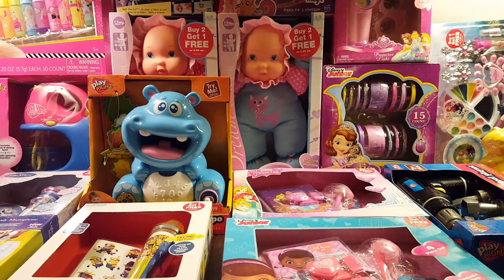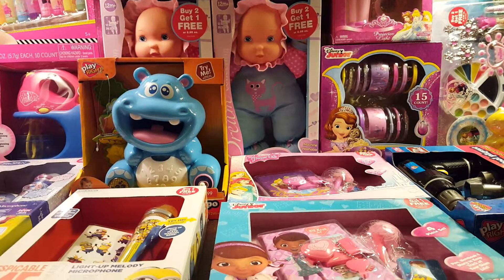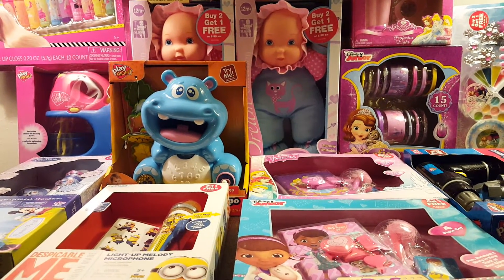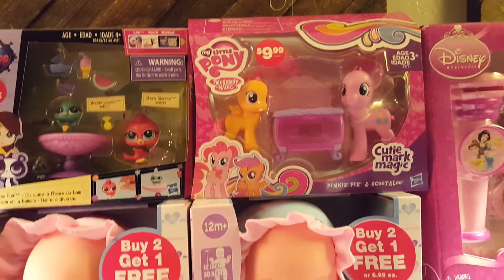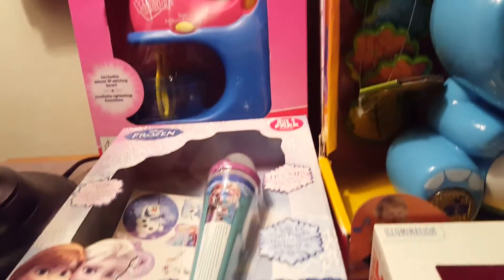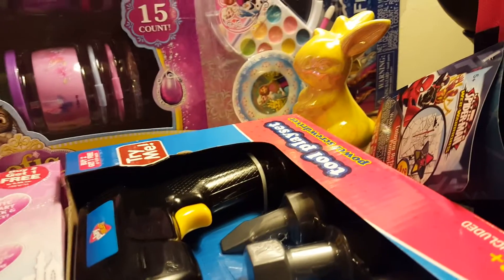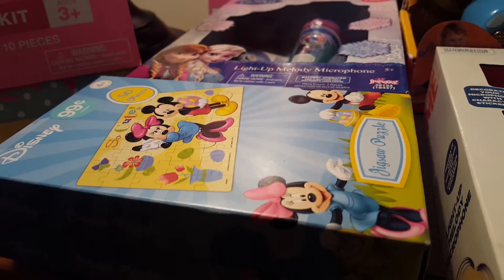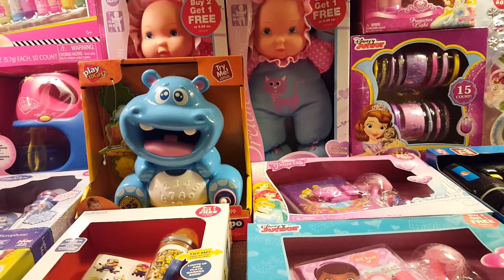Walgreens 90% Toys 2016